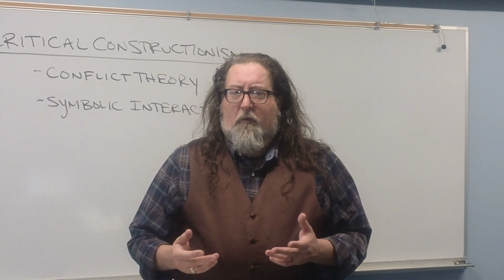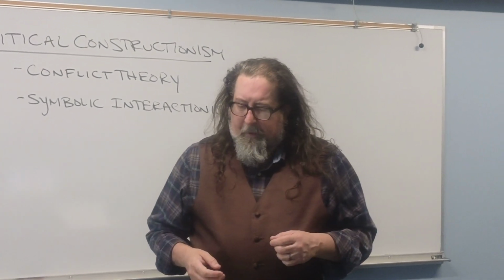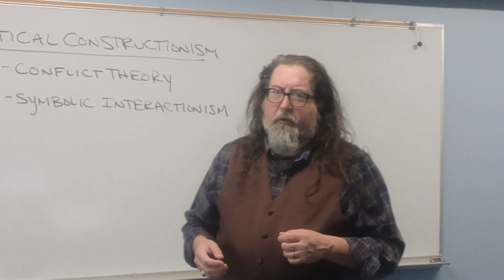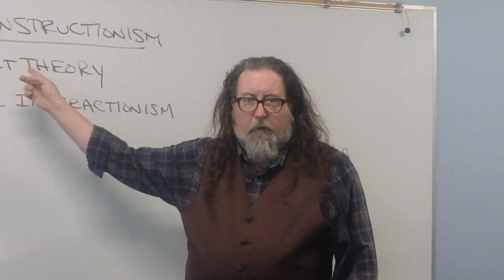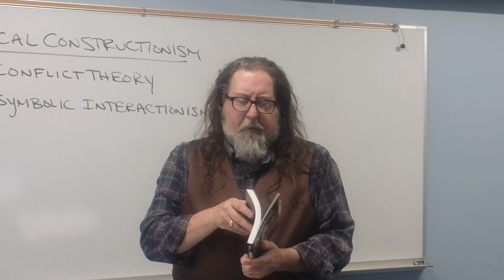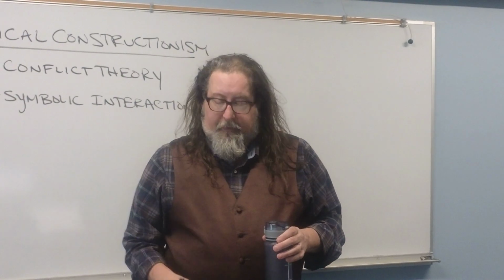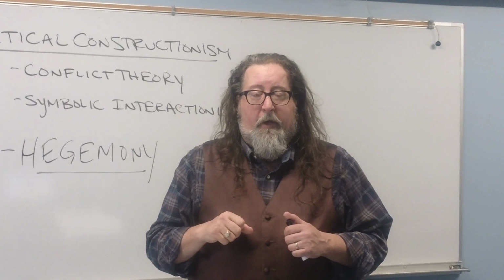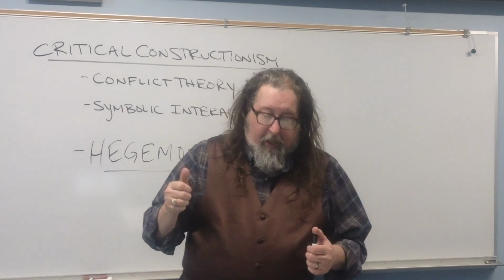SOCI 202 Module 1 Lecture 2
Critical Constructionism and Hegemony